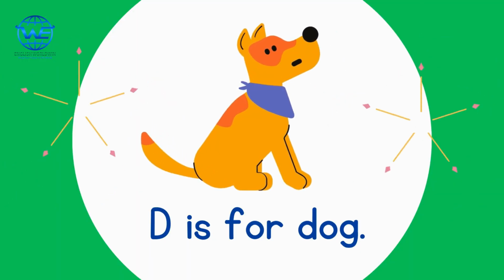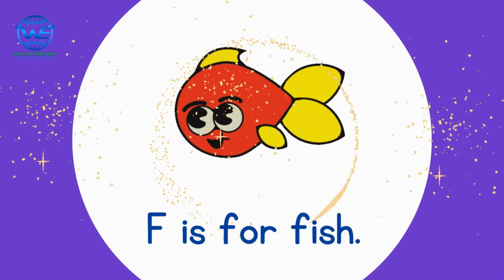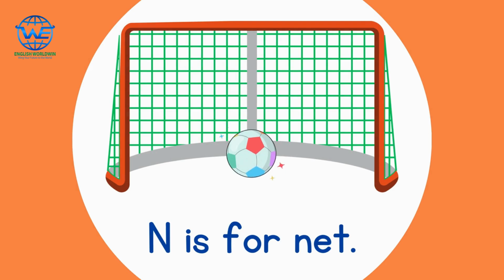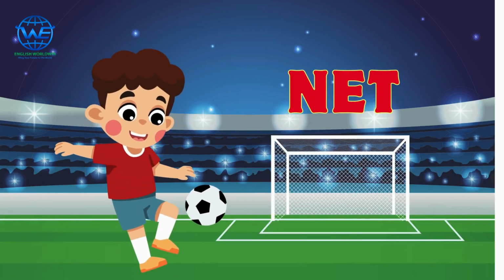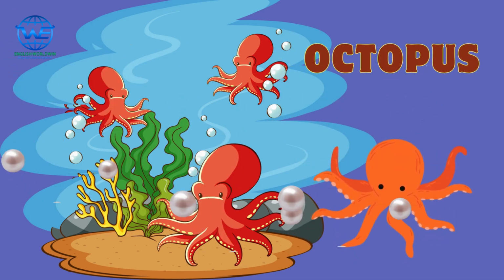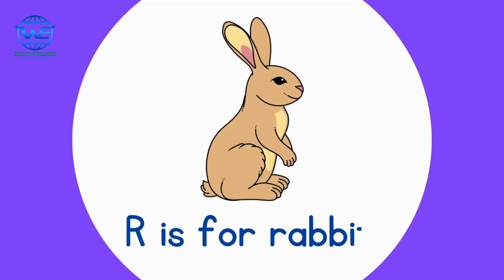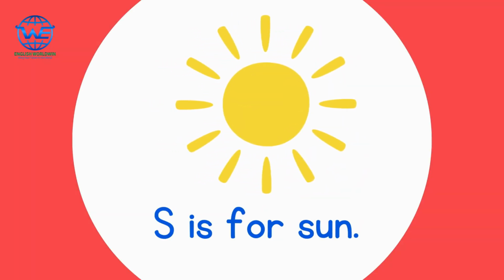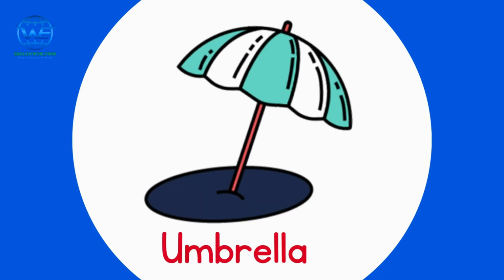ABC English Learning - Học ABC chữ cái Tiếng Anh với từ vựng kèm theo || Fun English for Beginners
🌟 Explore the fun world of ABCs with our engaging learning video! 🌈 Join us on a captivating journey to the wonders of the alphabet.🚀🔤

🌟 Khám phá thế giới của bảng chữ cái tiếng Anh ABC với video học tập hấp dẫn của chúng tôi! 🌈 Cho dù bạn đang bắt đầu hành trình học tập của mình hay chỉ muốn xem xét lại bảng chữ cái, video này rất phù hợp cho tất cả mọi người.

🌟 Dive into the world of ABCs with our engaging learning video! 🌈 Whether you're starting your learning journey or looking to refresh your ABCs, this video is perfect for learners of all ages.🚀🔤

🔤 Join us in this fun and interactive exploration of the alphabet, where we bring A, B, and C to life through vibrant visuals and memorable examples. From basic letter recognition to associating letters with everyday words, this video is designed to make learning or reviewing the ABCs a breeze.

👧👦 Ideal for toddlers, preschoolers, students, and anyone who loves a good ABC adventure! Our educational video is not just about letters; it's a celebration of the beauty of language that transcends age barriers. 🚀

"ABC Wonderland: Engaging English Learning for Beginners!"
"Alphabet Adventure: Fun and Educational ABC Exploration"
"Learn English with ABC Delight: An Interactive Journey"
"ABCs for Kids: A Whimsical Alphabet Adventure!"
"Alphabet Extravaganza: Educational Fun for Early Learners!"
"Kỳ Diệu ABC: Học Tiếng Anh Tuyệt Vời Cho Người Mới Học!"
"Phiêu Lưu Chữ Cái: Sự Khám Phá Vui Nhộn và Giáo Dục về ABC"
"Học Tiếng Anh với ABC Tuyệt Vời: Hành Trình Tương Tác"
"ABC Cho Bé: Một Hành Trình Chữ Cái Thú Vị!"
"Bảng Chữ Cái tiếng Anh: Giáo Dục Vui Nhộn Cho Người Mới học"
🌟 Khám phá thế giới của bảng chữ cái ABC với video học tập hấp dẫn của chúng tôi! 🌈 Cho dù bạn đang bắt đầu hành trình học tập của mình hay chỉ muốn xem xét lại bảng chữ cái, video này rất phù hợp cho tất cả mọi người.

🔤 Hãy tham gia cùng chúng tôi trong cuộc khám phá vui nhộn và tương tác với bảng chữ cái, nơi mà chúng tôi mang lại sự sống cho A, B và C thông qua hình ảnh sống động và ví dụ đáng nhớ. Từ việc nhận biết chữ cái cơ bản đến kết hợp chúng với những từ thông thường, video này được thiết kế để làm cho việc học hoặc xem xét bảng chữ cái trở nên dễ dàng.

Explore the world of English filled with colors and eye-catching visuals with the help of AI. The purpose of this video is to help kids learn English in a fun and easy way. AI supports us in delivering educational content in a high-quality and effective manner. We've meticulously crafted AI-generated visuals and video content, seamlessly integrated with authorized traditional footage.

AI hỗ trợ chúng tôi truyền tải nội dung giáo dục một cách chất lượng và hiệu quả. Khám phá thế giới tiếng Anh đầy màu sắc và bắt mắt với sự trợ giúp của AI. Chúng tôi đã nỗ lực tạo ra hình ảnh, nội dung video bằng AI kết hợp với các video thực truyền thống đã được cho phép sử dụng.

@Created by KT-World Win Team Members
Please do not reup!